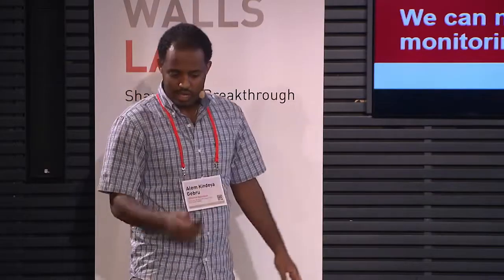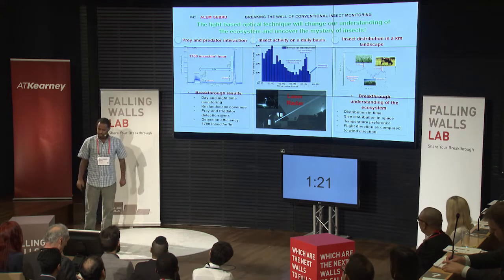Falling Walls Lab 2015 - Alem Gebru - Breaking the Wall of Conventional Insect Monitoring